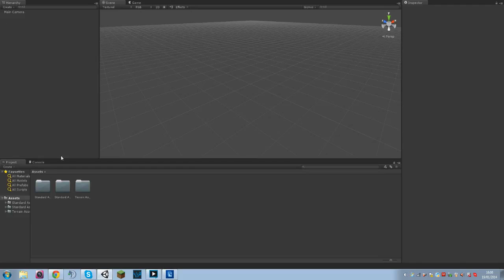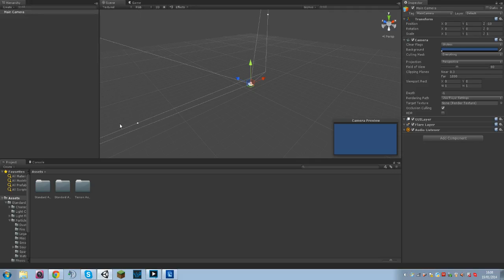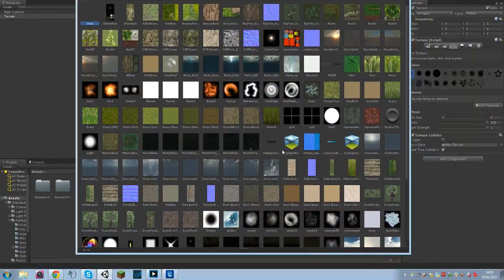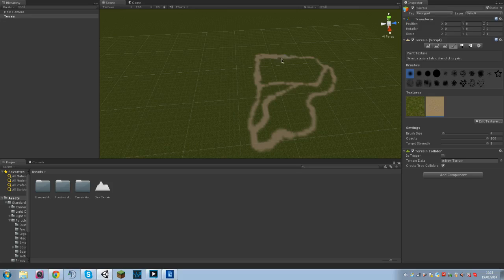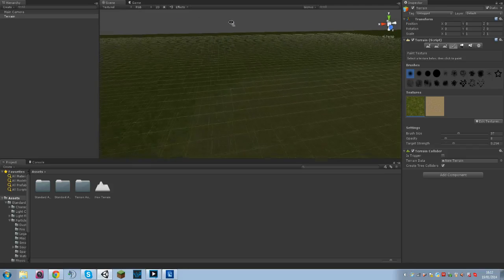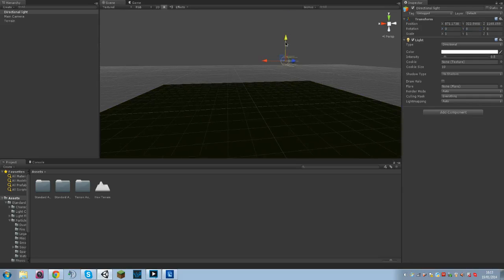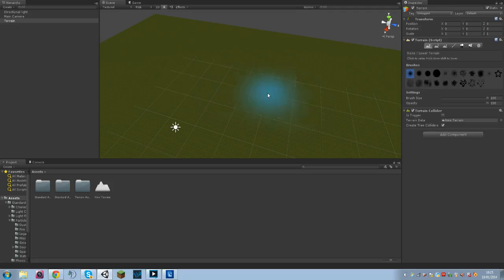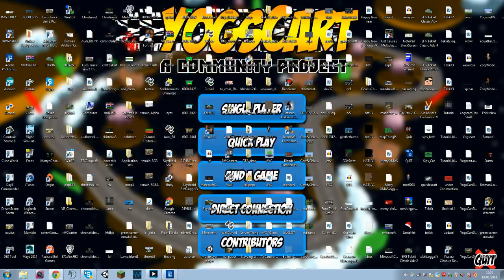Unity3D Tutorials Ep 1 [The Basics]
Unity3d Tutorials Live woo!